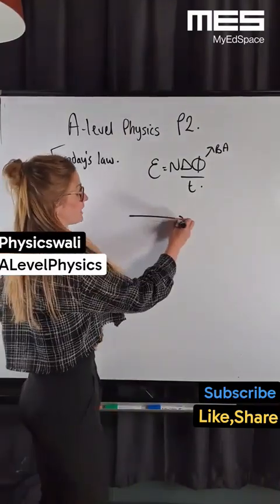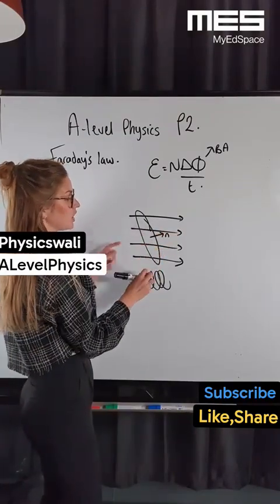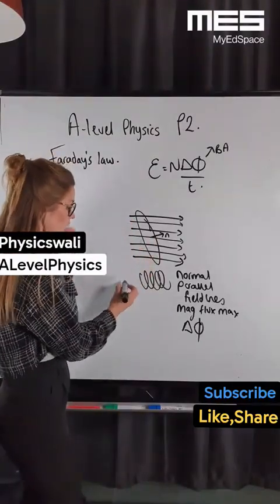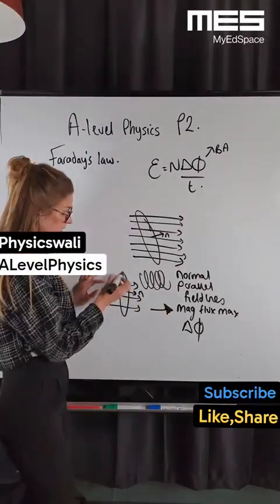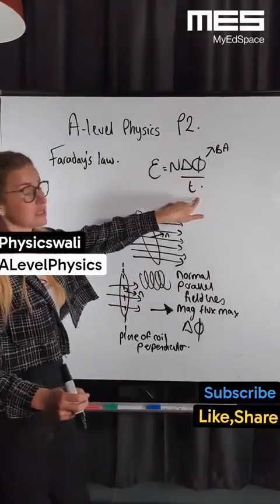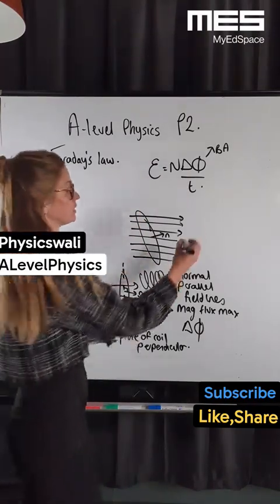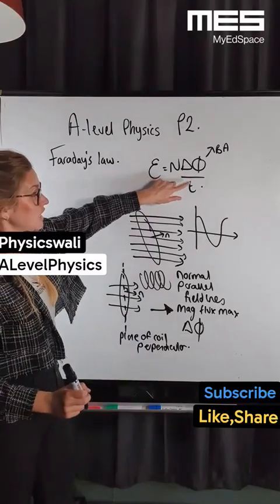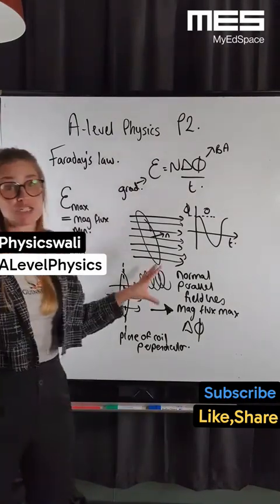A Level Physics,Paper,2.Faraday's law Explained